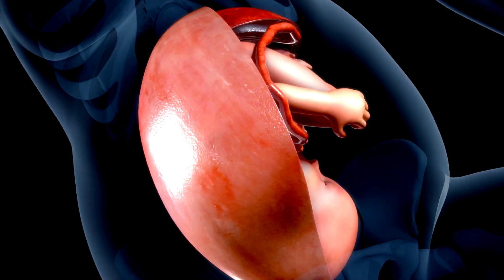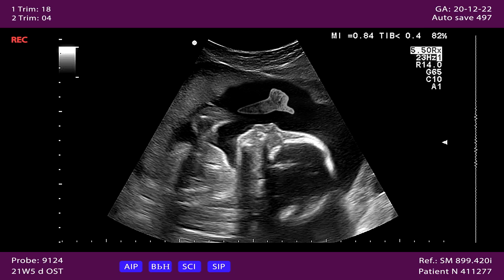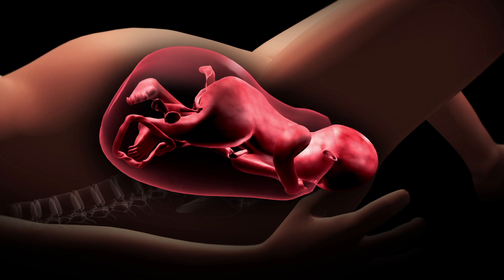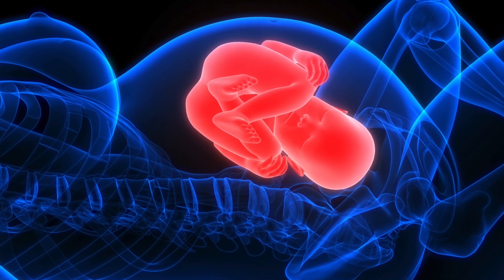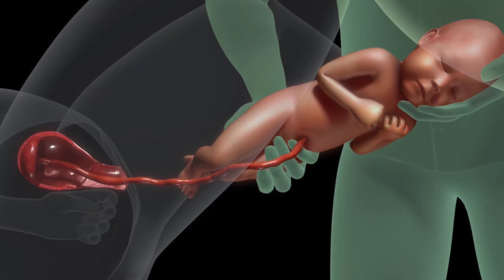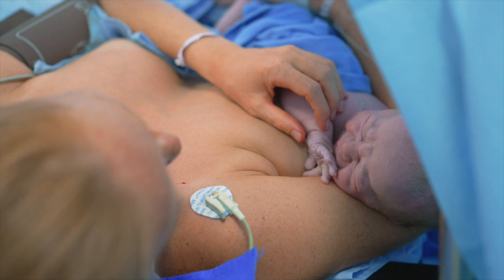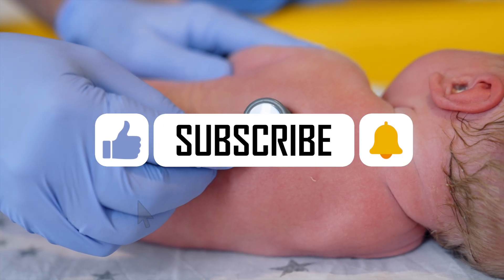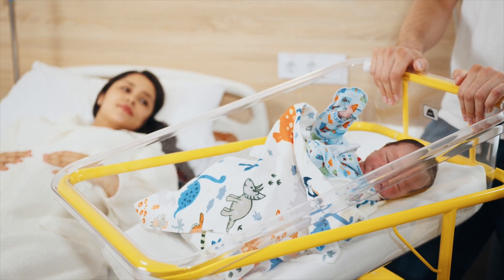Natural Birth Process: 3 Stages of Labor Explained for Expecting Parents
🤰 Experience the miracle of natural childbirth like never before! This comprehensive 3D animation takes you through every stage of the natural birth process, from early labor to delivery.

🔬 WHAT YOU'LL LEARN:
✅ The 3 stages of labor explained in detail
✅ How your baby moves through the birth canal
✅ What happens to your body during contractions
✅ The role of hormones in natural birth
✅ The moment of crowning and delivery

👩‍⚕️ PERFECT FOR:
• Expecting parents preparing for natural birth
• Students studying obstetrics and midwifery
• Anyone curious about the birth process
• Healthcare professionals seeking visual aids

🌟 Our 3D animations are medically accurate and created with input from certified midwives and obstetricians. Whether you're planning a hospital birth, birthing center delivery, or home birth, understanding the natural process empowers you for the journey ahead.

💬 Share your birth story in the comments below

👍 LIKE if this helped you understand the birth process better